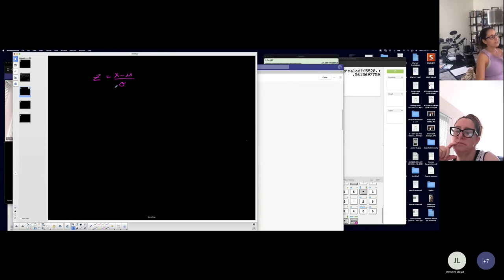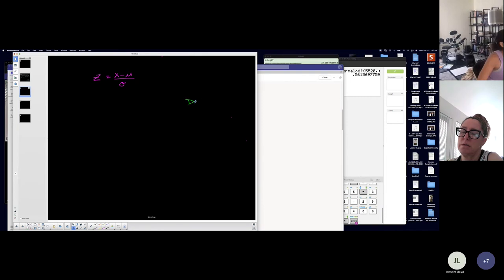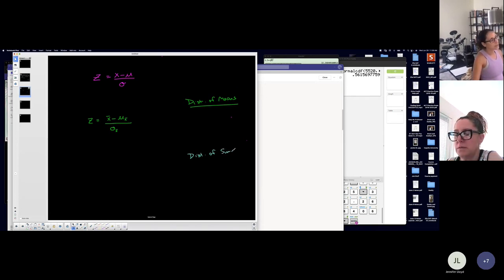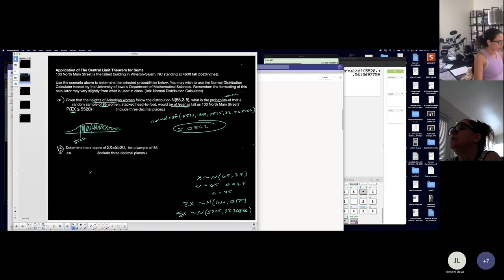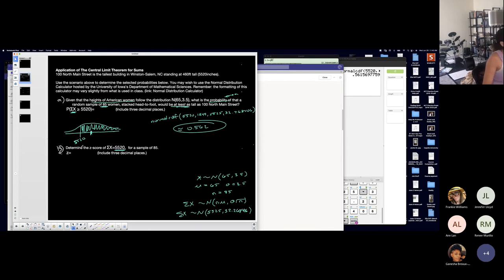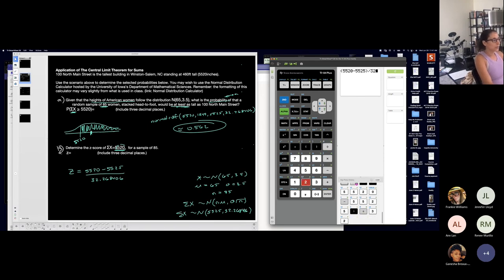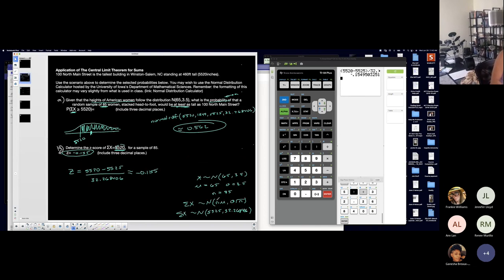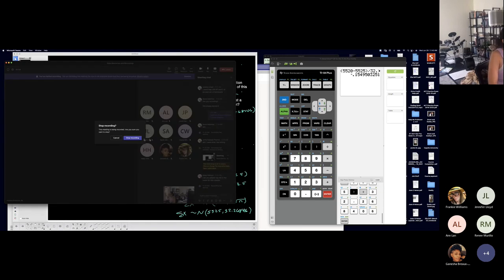Nightingale | Week 9 Wed Q&A | Finding a z-score for dist of sums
This is part b of #2 on the Central Limit Theorem for Sums for homework assignment in MyOpenMath. There is some information regarding findng z-scores for different distributions.